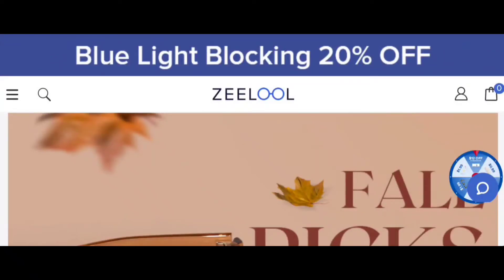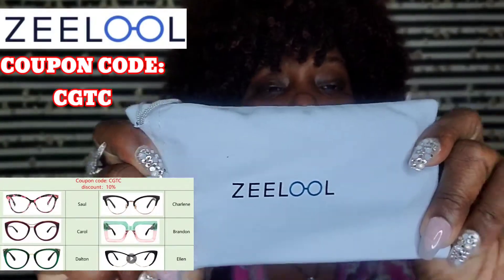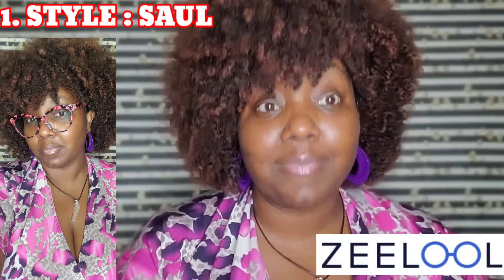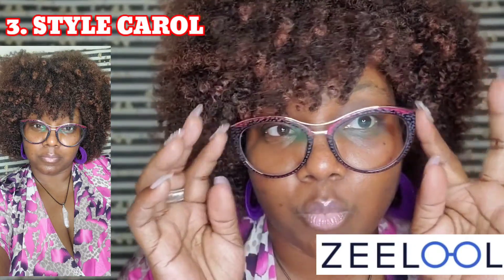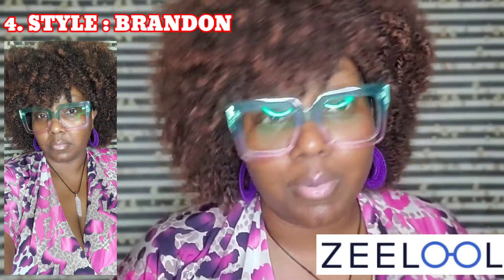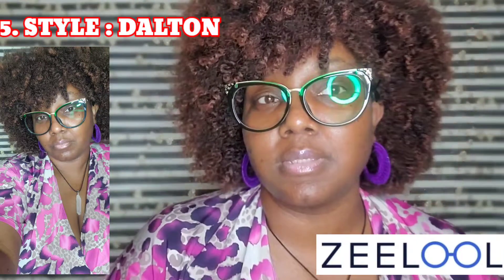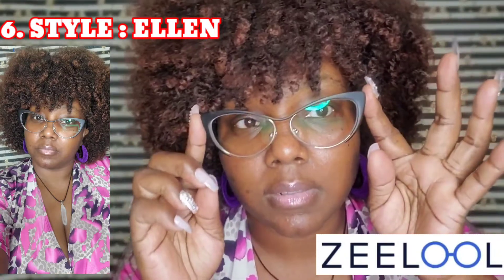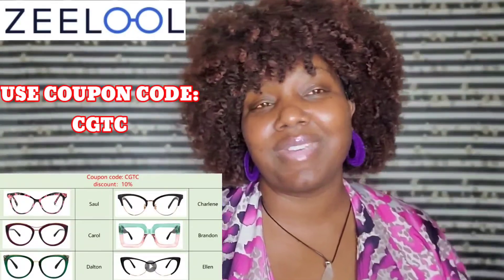FOR THE GIRLS LET'S GET CUTE WITH A ZEELOOL GLASSES REVIEW (COUPON CODE INSIDE)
REASONABLE INTRO videos 👇🏾
Want to offer support without a membership?
✅Cash App $Iamkeva ♥️

*Ring Light I Use Neewer LED Ring Light, Table Top 10-inch

you want to be discussed!
All emails and its contents are confidential.  If your topic suggestions or question is used in a video your information including your name will remain private.

👉🏾We BOTH get $50 when you sign up for Chime bank account once you set up a direct deposit of $200 minimum

👉🏾Come Shop my Amazon Favorites!
*I do receive a commission if you use my link to make a purchase*

👉🏾Be sure to check out SashkaCo Beautiful Handmade bracelets!
ORDER HERE!! Use code INSTA30 for 30% off of your total purchase!
*If you order via my link I will be paid a commission. *

Facebook Page : Come Get This Commentary